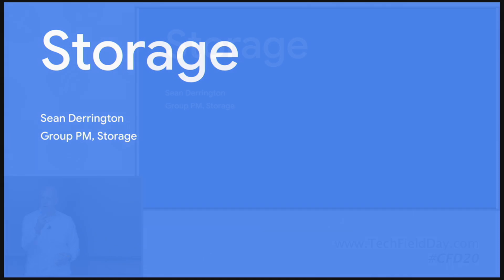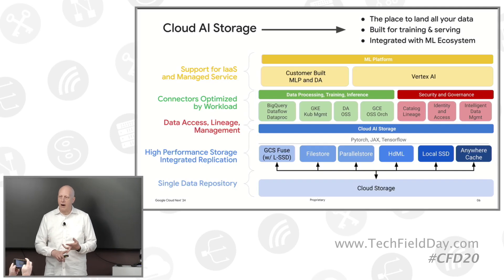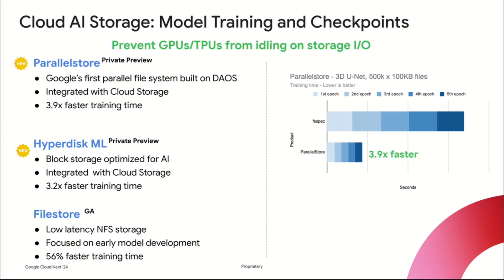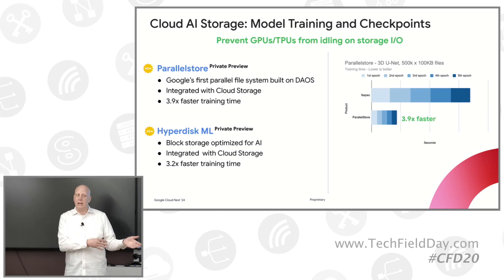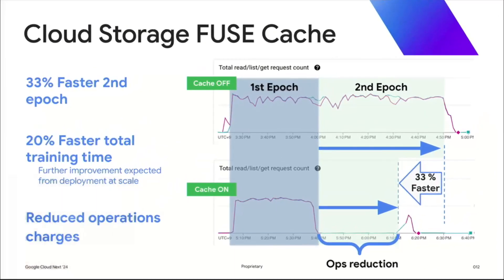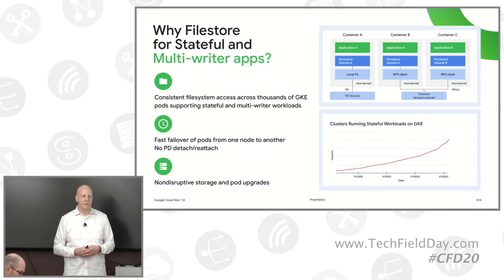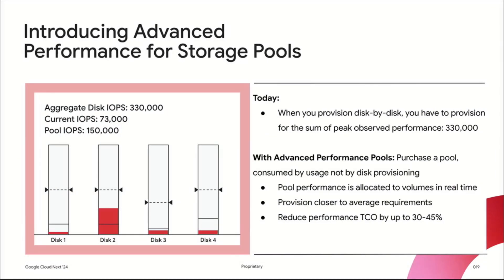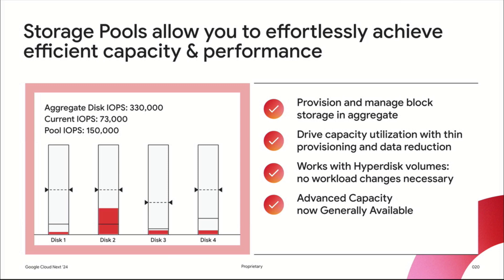AI/ML Storage Workloads in Google Cloud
Sean Derrington from Google Cloud's storage group presents advancements in cloud storage, particularly for AI and ML workloads. Google Cloud has focused on optimizing storage solutions to support the unique requirements of AI and ML applications, such as the need for high throughput and low latency. Key innovations include the Anywhere Cache, which allows data to be cached close to GPU and TPU resources to accelerate training processes, and the parallel file system, which is based on Intel DAOS and is designed to handle ultra-low latency and high throughput. These advancements aim to provide flexible and scalable storage options that can adapt to various workloads and performance needs.

Derrington also highlights the introduction of HyperDisk ML, a block storage offering that enables volumes of data to be accessible as read-only across thousands of hosts, further speeding up data loading for training. Furthermore, Google Cloud has introduced Cloud Storage FUSE with caching, which allows customers to mount a bucket as if it were a file system, reducing storage costs and improving training efficiency by eliminating the need for multiple data copies. These solutions are designed to decrease the time required for training epochs, thereby enhancing the overall efficiency of AI and ML workloads.

In addition to AI and ML optimizations, Google Cloud has focused on providing robust storage solutions for other workloads, such as GKE and enterprise applications. Filestore offers various instance types—Basic, Zonal, and Regional—each catering to different performance, capacity, and availability needs. Filestore Multi-Share allows for the provisioning of small persistent volumes, scaling automatically as needed. HyperDisk also introduces storage pools, enabling the pooling of IOPS and capacity across multiple volumes, thus optimizing resource usage and cost. These storage solutions are designed to support both stateless and stateful workloads, ensuring high availability and seamless failover capabilities.

Presented by Sean Derrington, Storage Group PM. Recorded live on the Google Cloud campus in Sunnyvale, California on June 13, 2024. for more information.